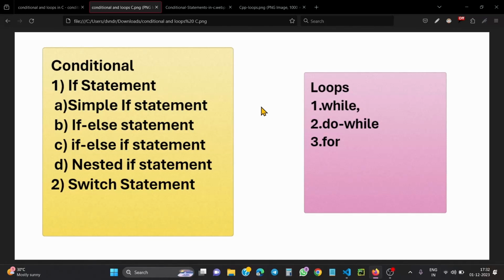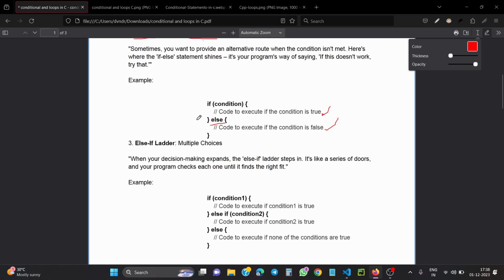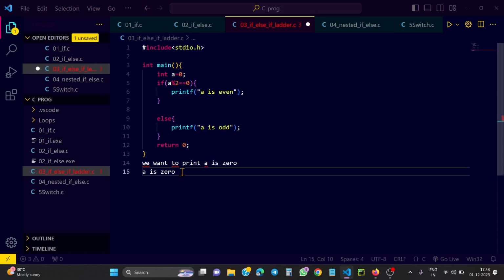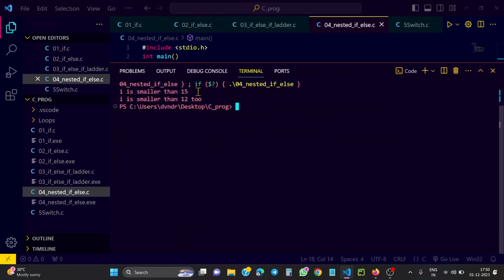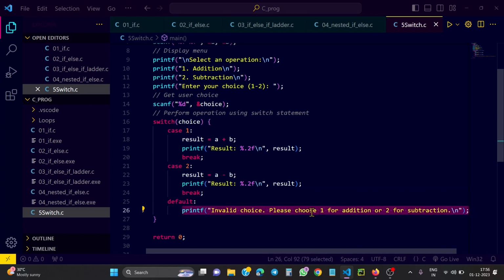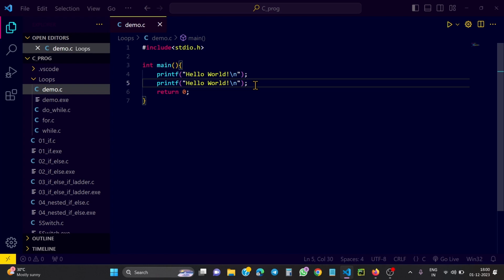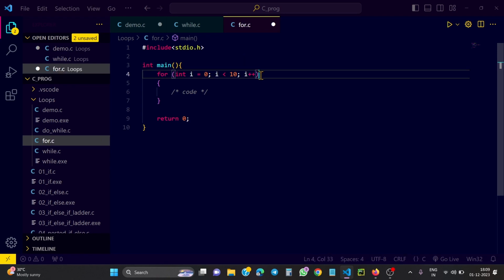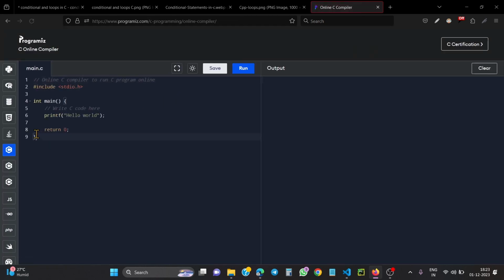Conditional statements loops with [ code ] PPS C for BTech 1st